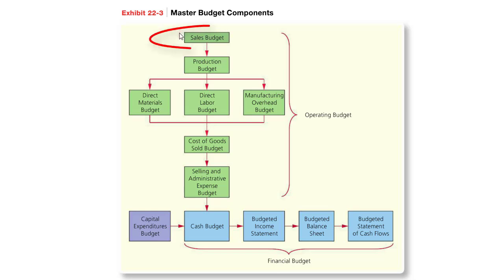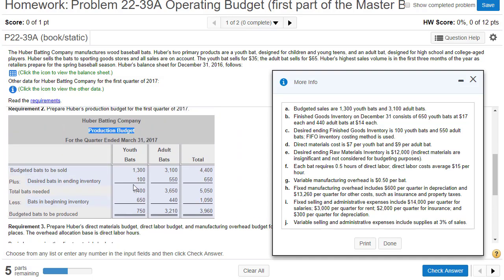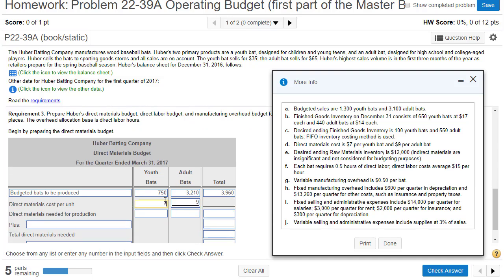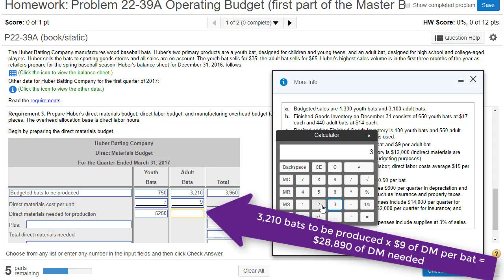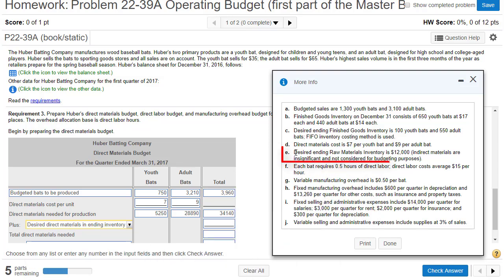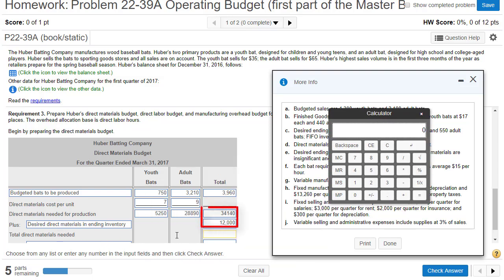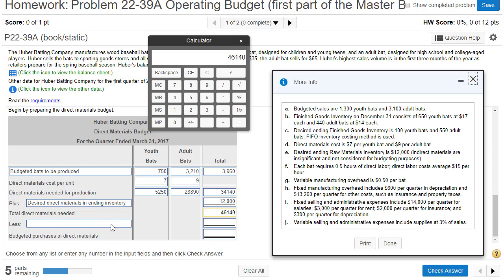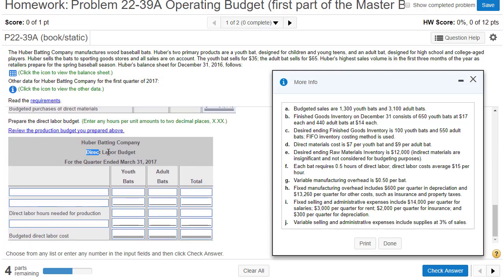Problem 22-39 Direct Materials Budget